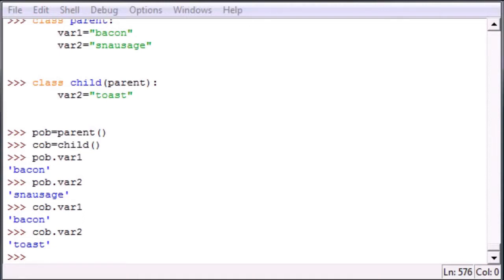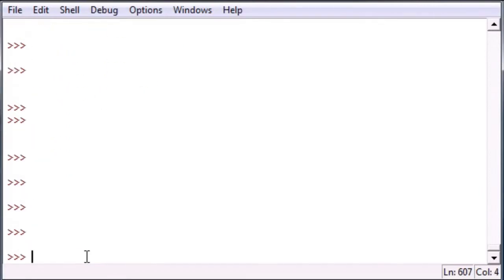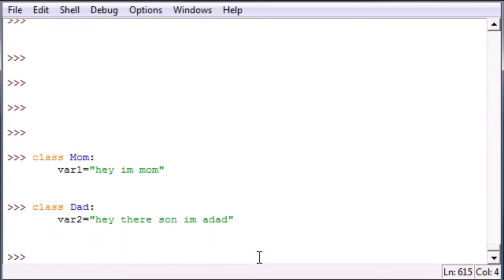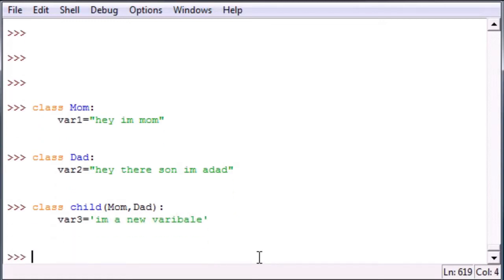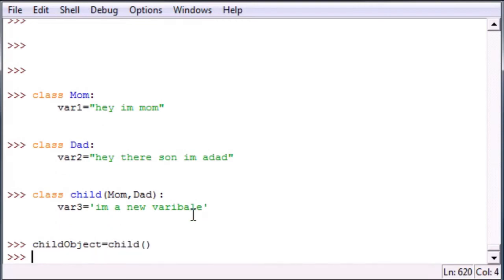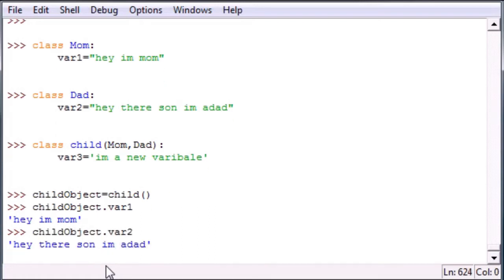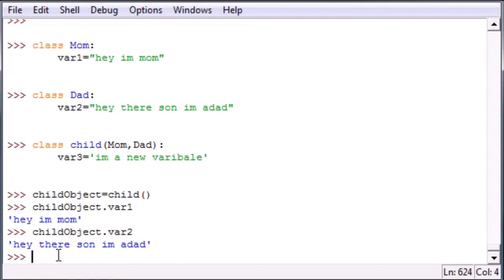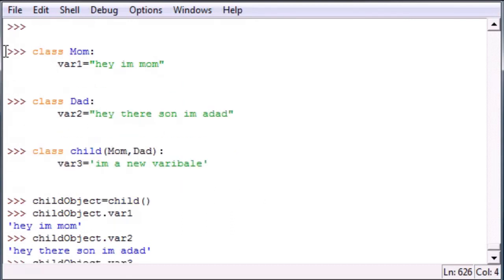Multiple Parent Classes in Python Programming